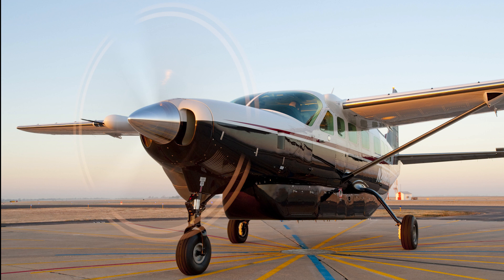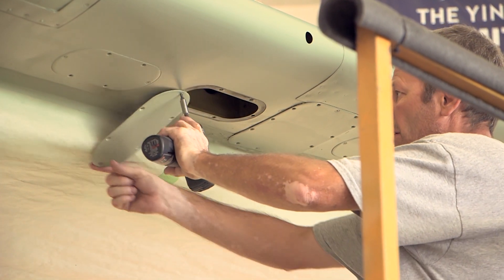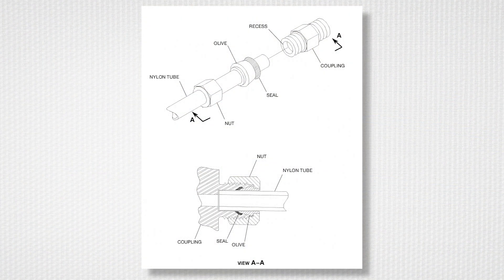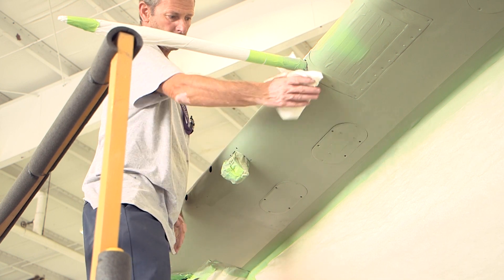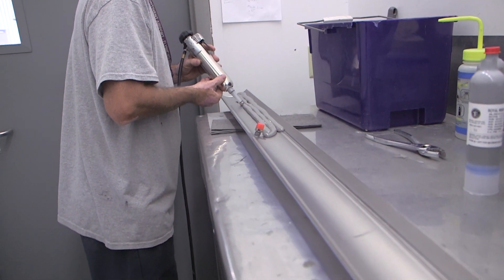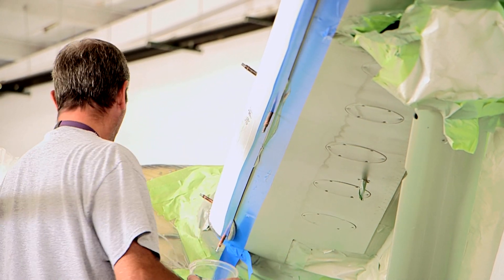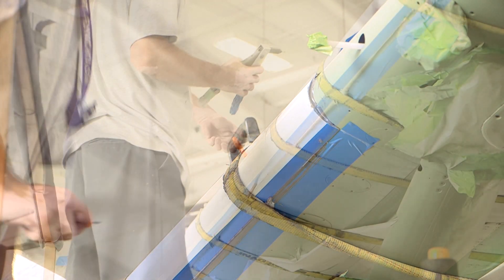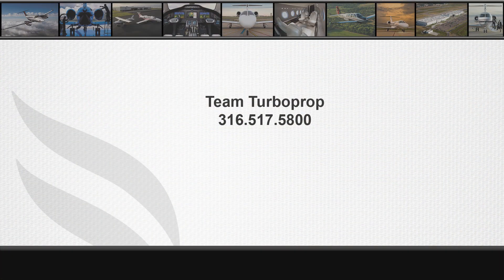Cessna Caravan TKS Anti-Ice Leading Edge Porous Panel Installation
This video demonstrates the installation procedure for the Cessna Caravan TKS anti-ice porous panels, which include the wing, wing strut, and horizontal and vertical stabilizer leading edges.